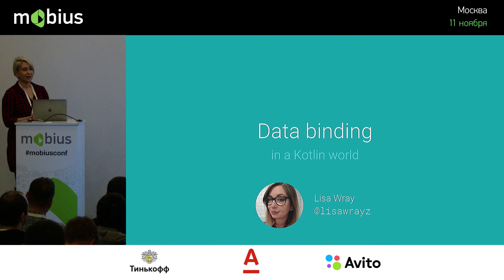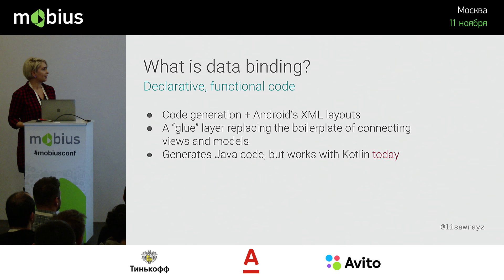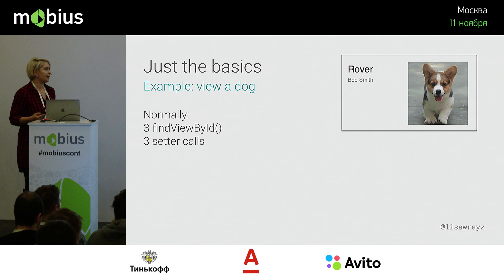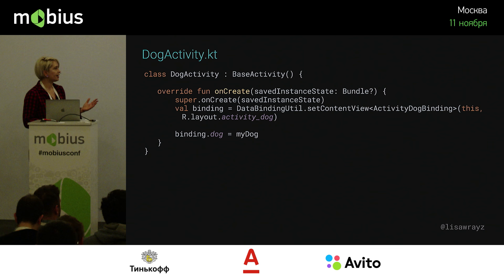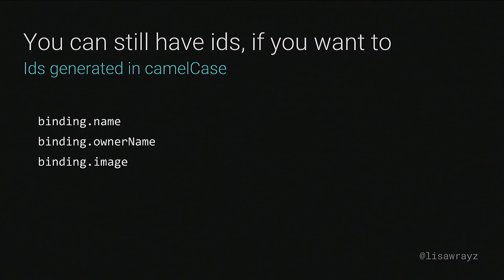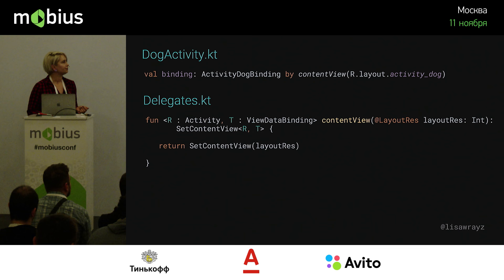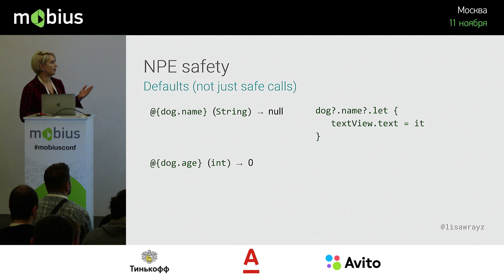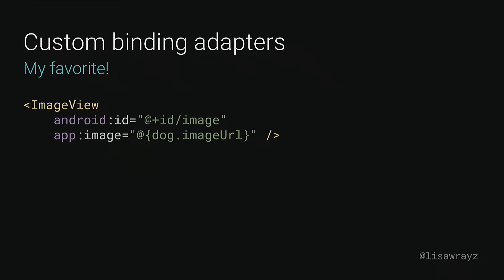Lisa Wray — Data Binding in a Kotlin world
Ближайшая конференция — Mobius 2024 Autumn, 11 октября (Online), 19–20 октября, Санкт-Петербург. Подробности и билеты
. If you like Butterknife, get ready to discover a whole new tool drawer. Data binding in 2017 is a stable framework that can drastically reduce boilerplate code and transform the way you write UI. Yes, even if you already use Kotlin extensions and RxJava. Animate, transition, and respond to user input without cluttering your code. Add your own custom properties to Android’s View classes (like android:font or android:imageUrl)! We'll start at the very beginning, discover tricks to supercharge your XML, and end in a deep dive to lambdas and two-way binding. No prior knowledge of data binding needed.